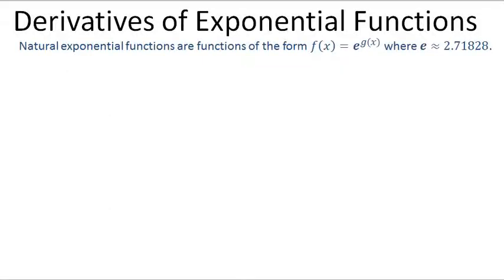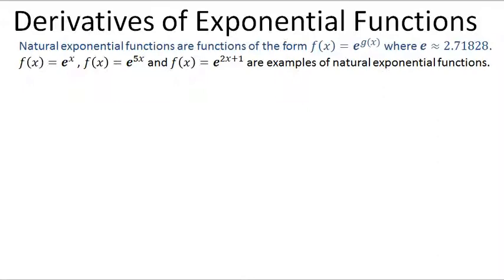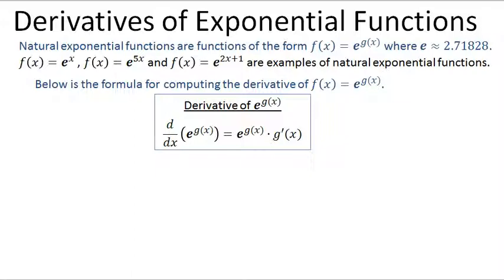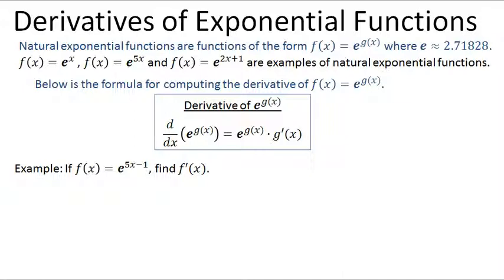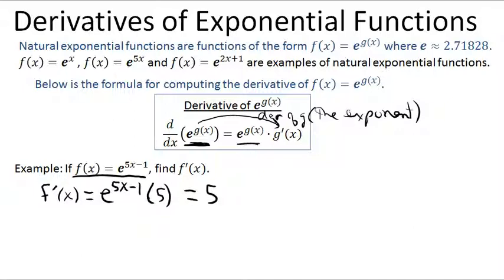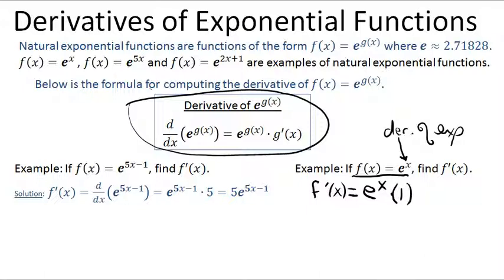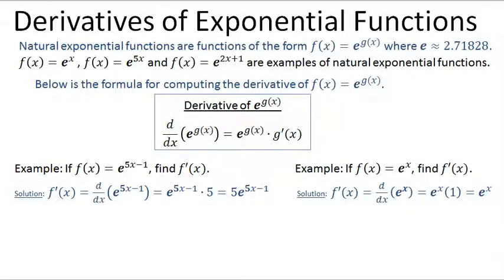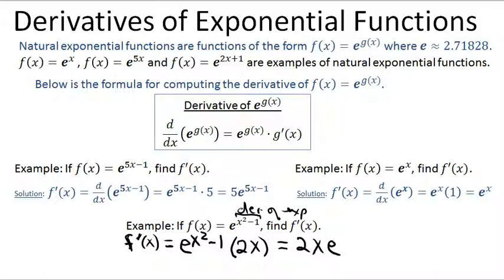DM 01: 01-Derivatives of Exponential Functions Intro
Derivatives of Exponential Functions Intro